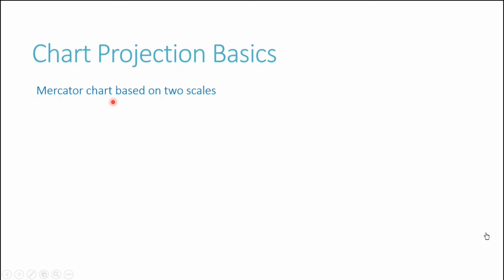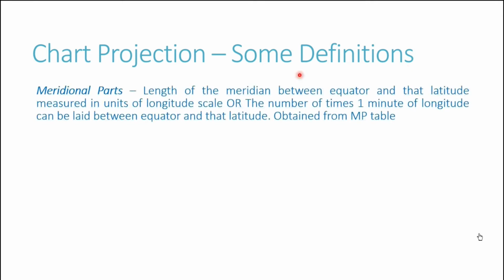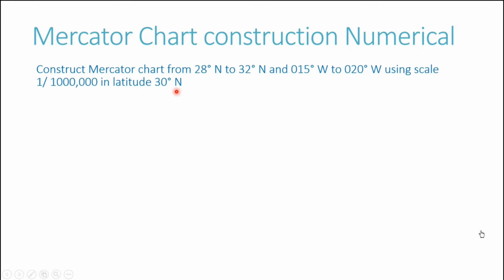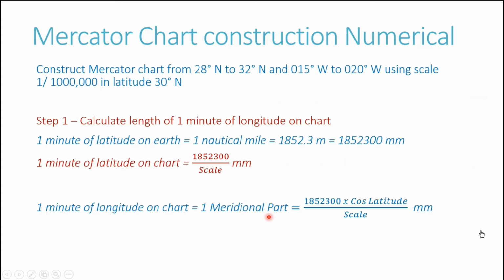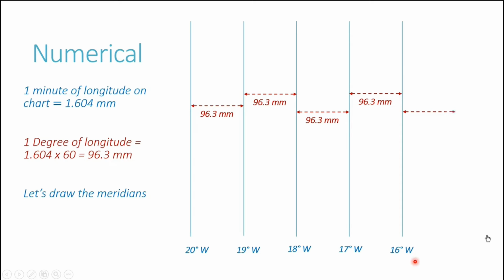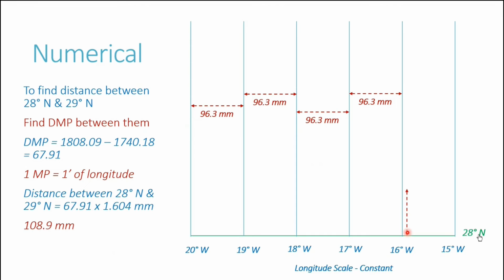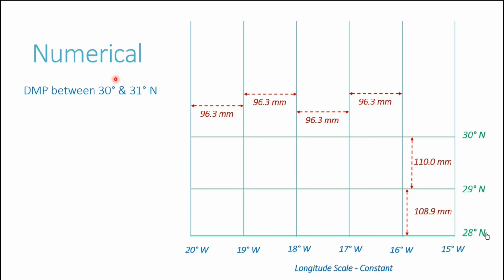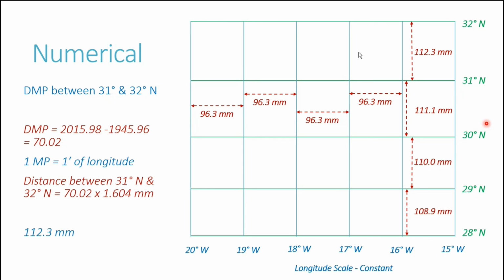Question No 8 and 9 Mercator Chart Question Celestial Navigation PHASE 1 MMD CHIEF MATE EXAMS